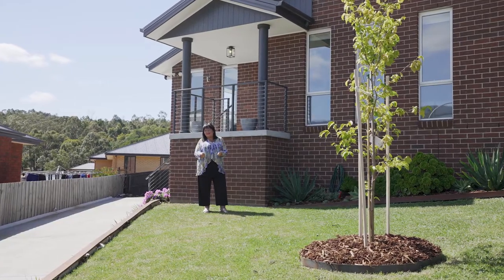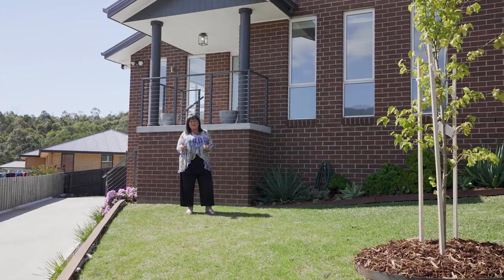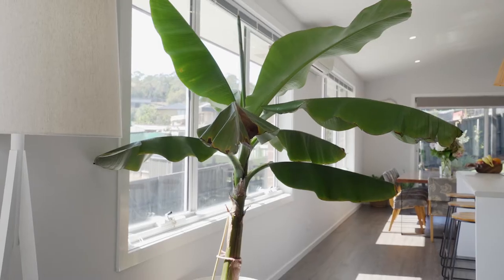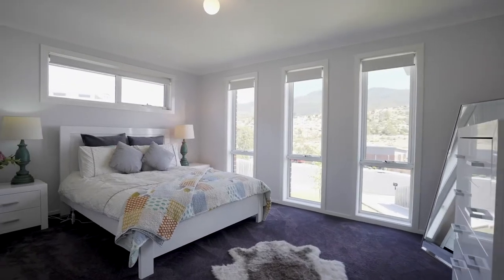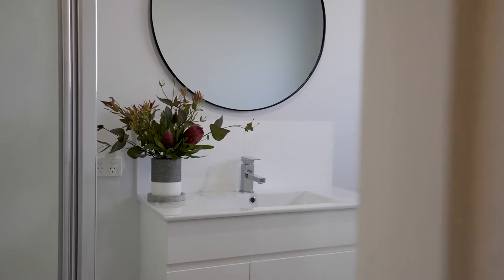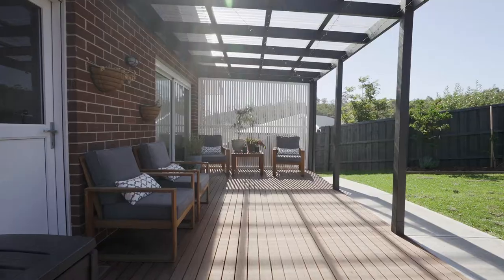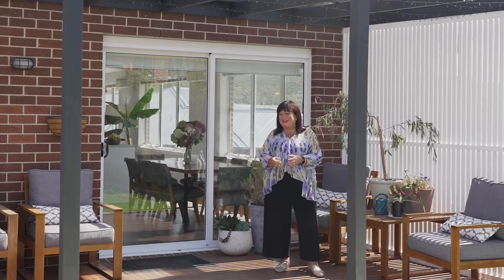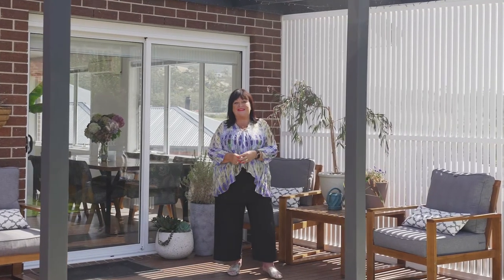28 Aldridge Court, Claremont - Presented by Leslie Barker